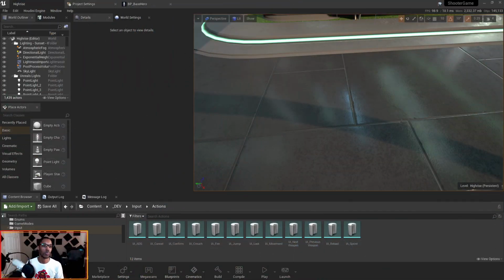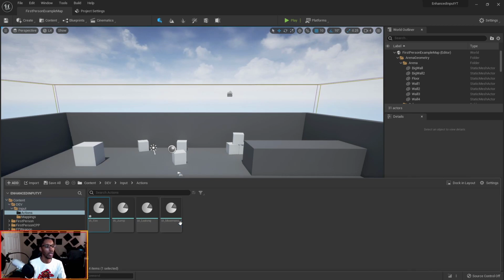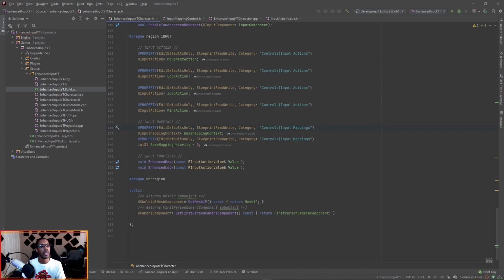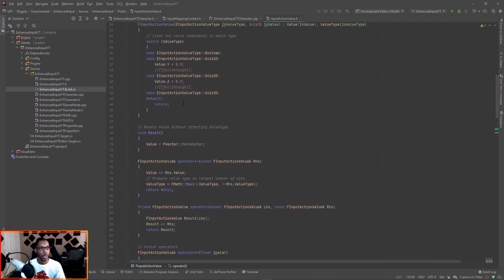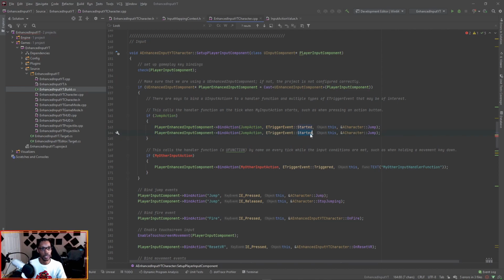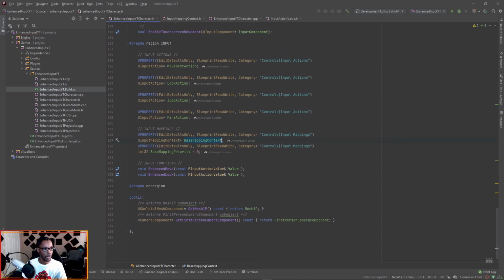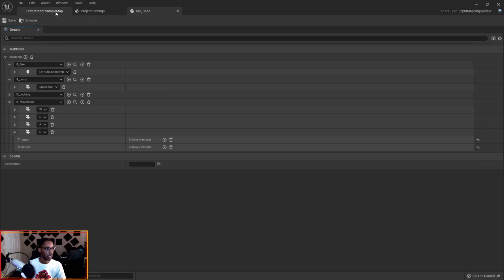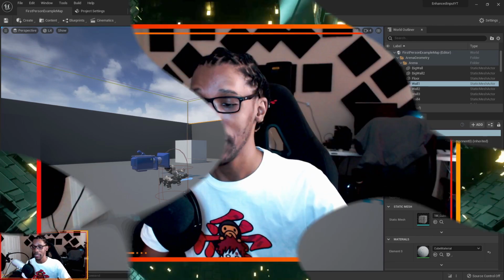Getting Started With The Enhanced Input Features In UE5 (C++)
What IS GOOD DEV GODS! Here's a pretty long video of how to get started using the Enhanced Input Plugin that is included in both UE5 and UE4. This plugin is in beta but it is a huge asset to add to your
tool box! Hey I rewatched this video and I want to start writing scripts just so that I don't say "Uhh" So much! I think this will be my last raw dog video. I'm my biggest critic and I must say I look
foolish even though I know or have a general idea about what I'm talking about it doesn't seem that way. Plus the video could be a lot shorter if I stuck to a script and didn't go off ranting lol.
Let me know though.. Do you guys like the tutorials raw, or would you rather have that prebaked shit everyone does?

0:00 - Intro
0:20 - Enhanced Input Plugin Overview
3:08 - Getting Started In UE5
3:54 - Setting Up The Enhanced Input Plugin
4:49 - Creating Our Input Actions & Mapping Context
9:14 - Setting Up The C++ Build.CS File
10:18 - Forward Declaring Necessary Classes
10:57 - Creating Pointers To The Input Actions & Mapping Context
13:13 - Declaring Custom Bind Functions
15:06 - Implementing Custom Bind Functions
22:35 - Overriding SetupPlayerInputComponent Function
28:27 - Overriding PawnClientRestart Function
31:39 - Building Our Code & Running The Editor
31:58 - Deleting The Old Input Mappings
32:21 - Quick Recap
33:11 - Setting Up The New Input Bindings Via The Mapping Context
37:28 - Plugging In The Actions & Mapping Context To Our Character BP
38:43 - First Test Failure Debug The Code
41:11 - Solution Found
42:02 - Yet Another Error Time To Debug AGAIN!
42:41 - This Cant Be Real... ANOTHER ERROR?
43:03 - The Last Recompile! Everything Works Perfectly
43:34 - Outro